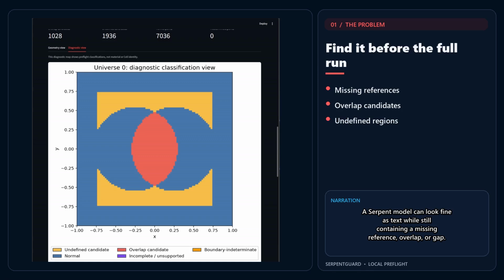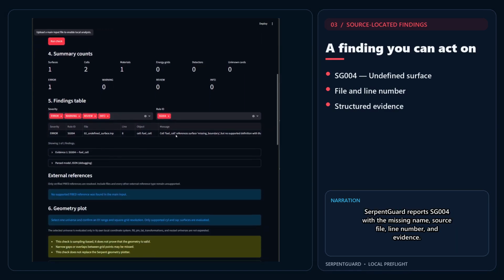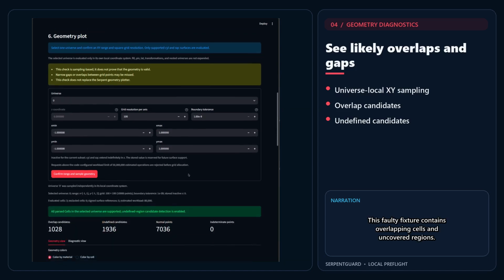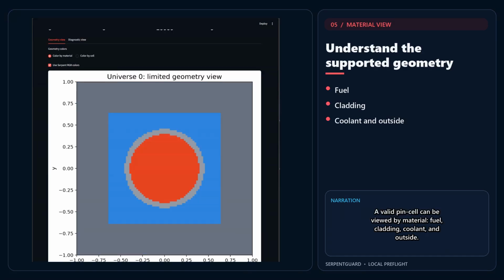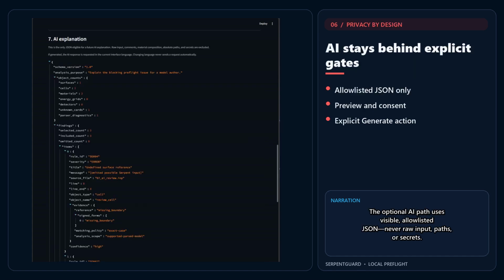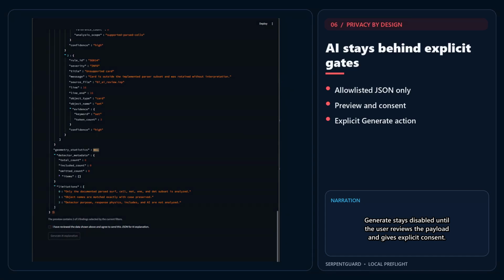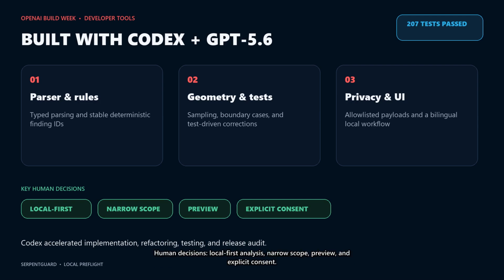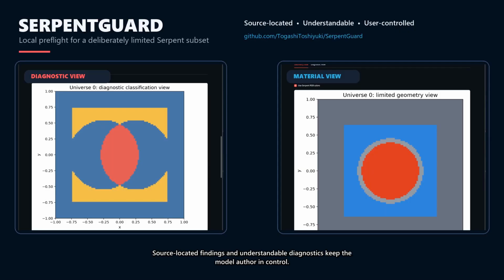SerpentGuard Devpost Final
SerpentGuard is a local, deterministic preflight assistant for a deliberately limited subset of Serpent Monte Carlo input syntax.

This demo shows how SerpentGuard can:

• Detect source-located input problems with stable rule IDs
• Highlight likely geometry overlaps and undefined regions
• Visualize supported geometry by material
• Build a privacy-preserving, allowlisted JSON payload for optional AI explanations
• Keep raw input, comments, material compositions, absolute paths, and secrets out of the AI payload

AI use is optional and explicitly gated by payload preview, user consent, and a Generate action. Deterministic findings remain authoritative.

SerpentGuard was built with Codex using GPT-5.6 for the OpenAI Build Week Developer Tools track. Codex accelerated milestone-based implementation, refactoring, automated testing, privacy hardening, bilingual interface development, and release auditing. Key product decisions—including local-first analysis, narrow syntax support, and explicit AI consent—were made by the developer.

Technology:
Python 3.11+ / Streamlit / Pydantic / NumPy / Matplotlib / OpenAI Responses API

All inputs shown in this video are independently written synthetic demonstration fixtures and are not production reactor models.

Important limitations:
SerpentGuard is experimental. It does not provide complete Serpent validation, transport calculations, physics validation, reactor-safety validation, or criticality-safety validation. Geometry checks are sampling-based and may miss narrow defects. It does not replace Serpent, its geometry plotter, or review by a qualified user.